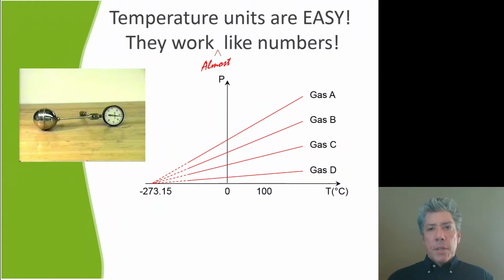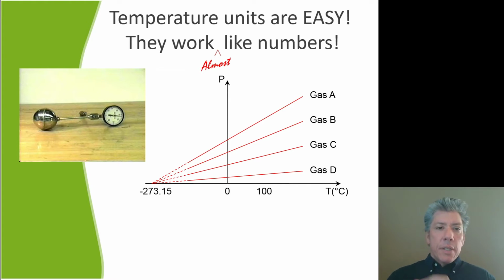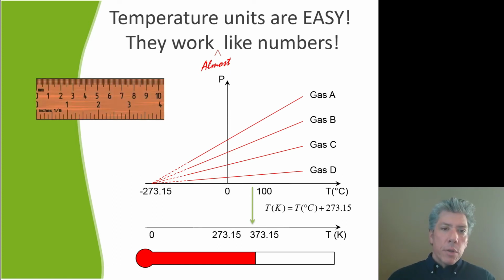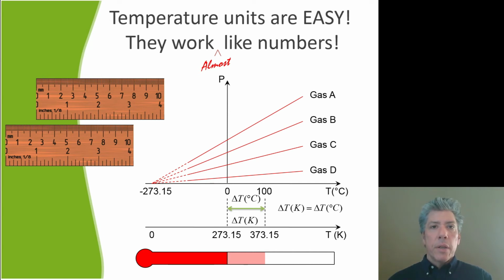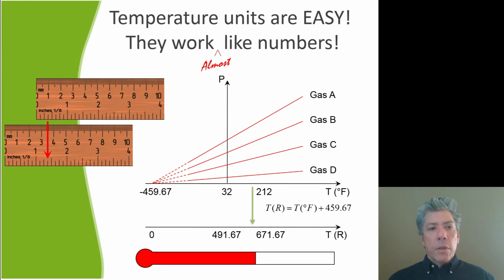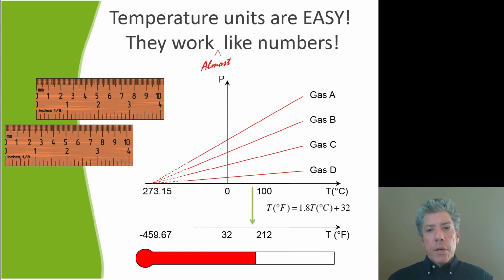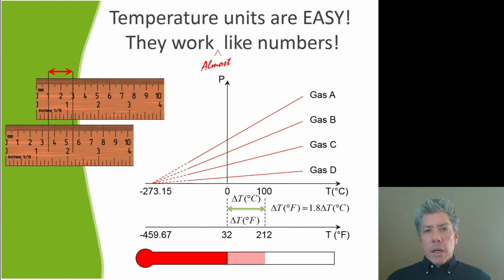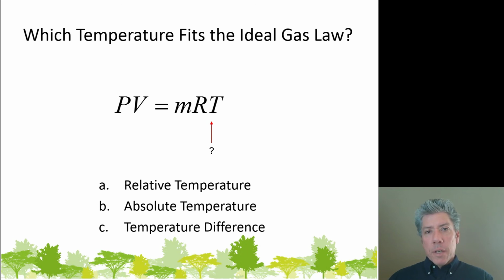MET 220 Temperature Considerations